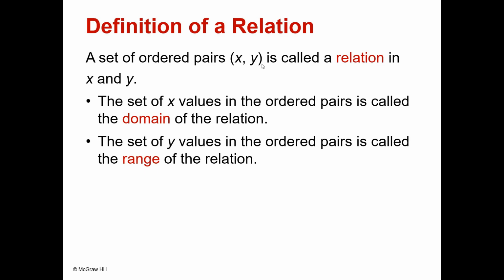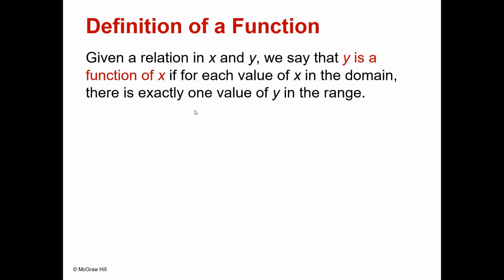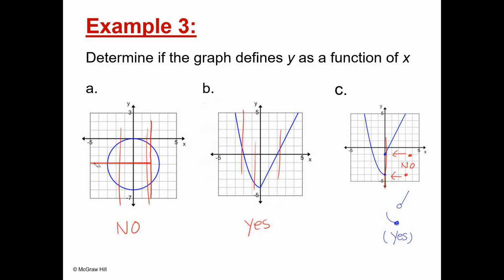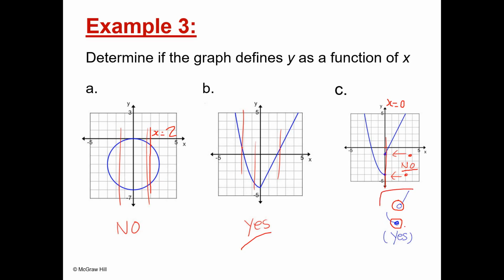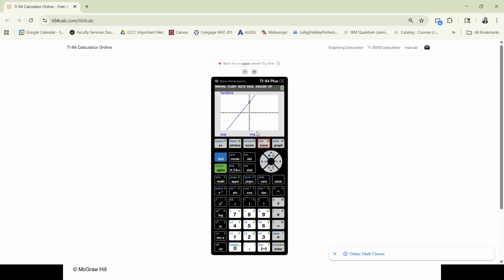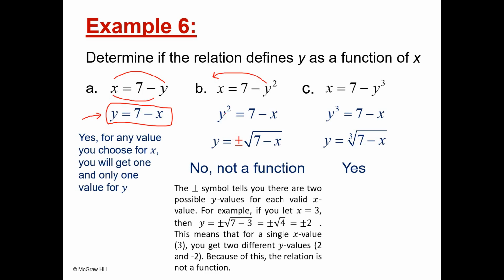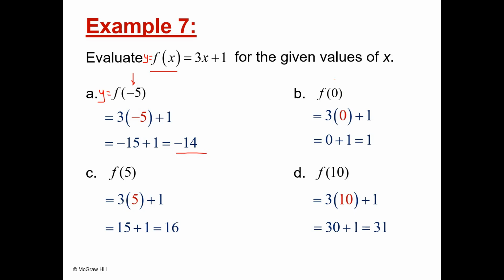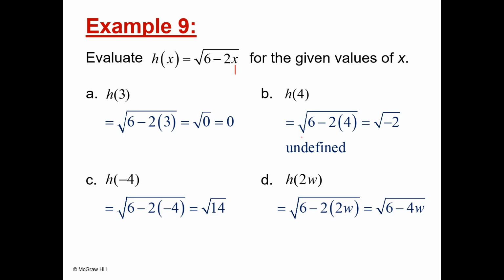Section 5.3 Functions and Relations Part 1